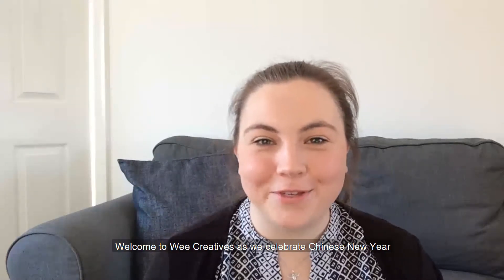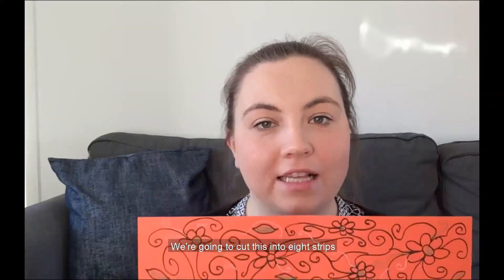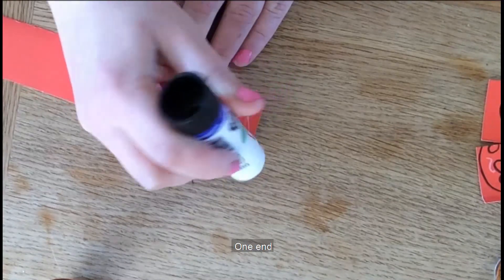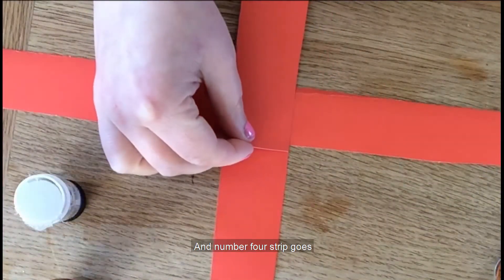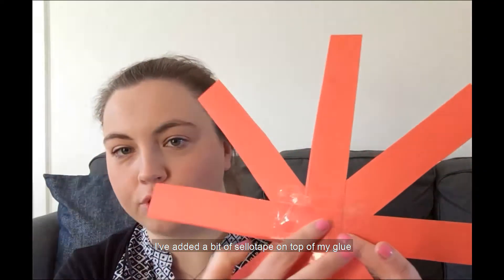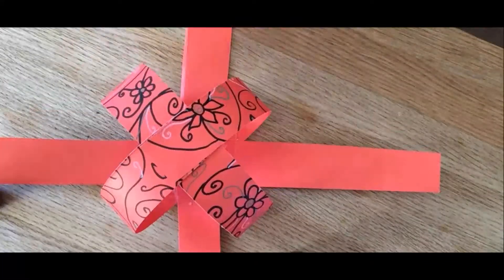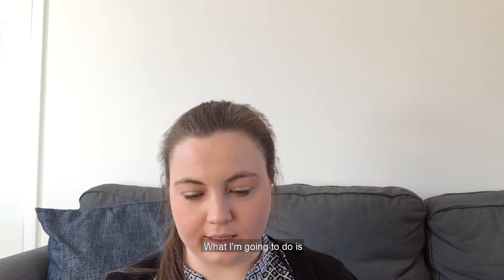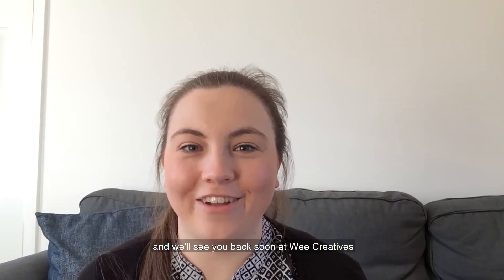Wee Creatives Chinese New Year Paper Lanterns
Join Ailis as she shows you how to make a paper lantern for Chinese New Year this week.

You will need some coloured card, scissors, glue, pens or pencils, string and a grown-up helper!

Each week we will upload a new Wee Creatives video.